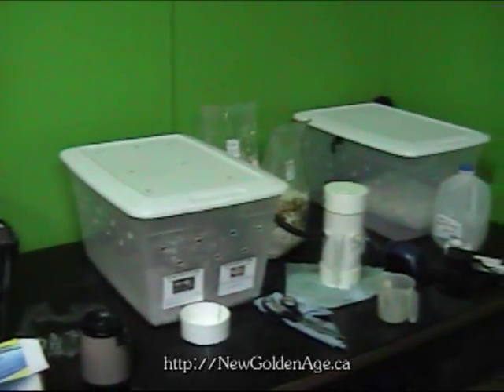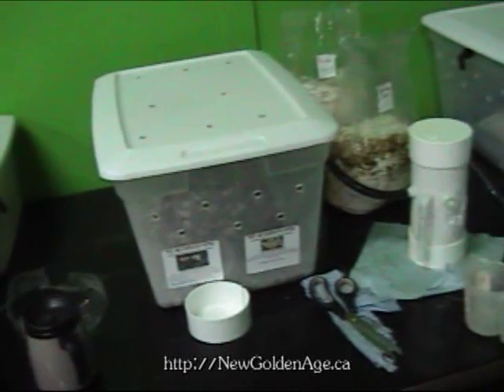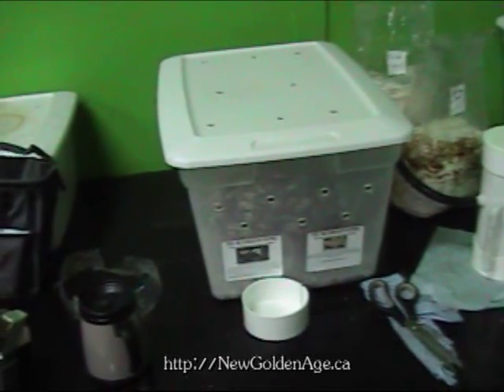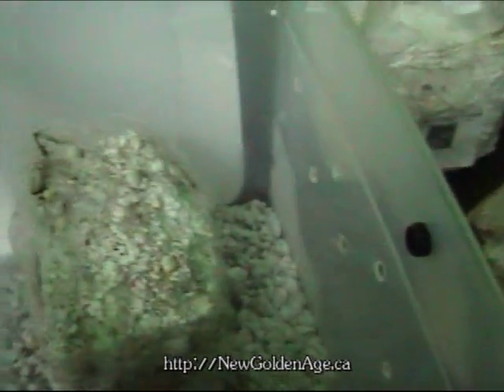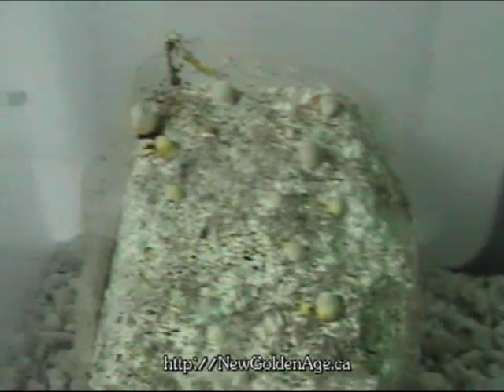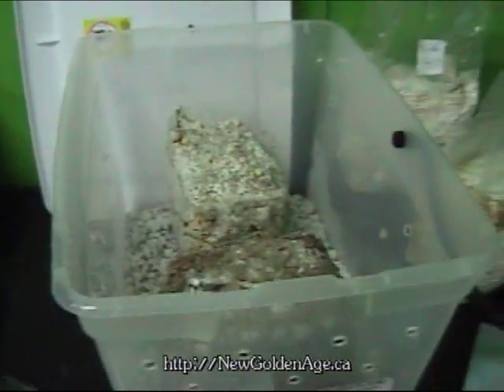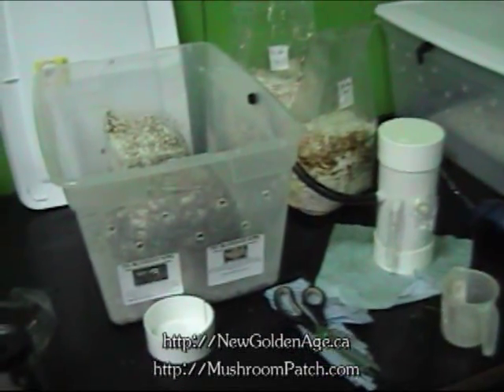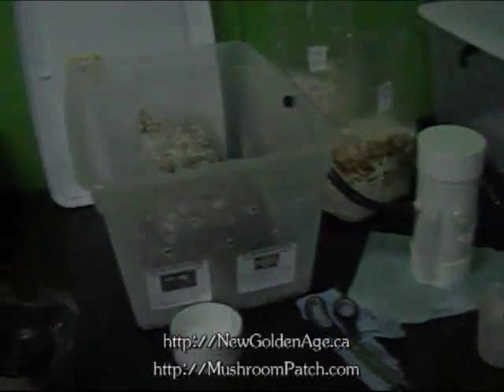Growing medicinal mushrooms in a home growing chamber. P.2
This is the MES (Mushroom Eco System) designed for fruiting a personal amount of mushrooms indoors. When connected to a timer it becomes 100% automated.